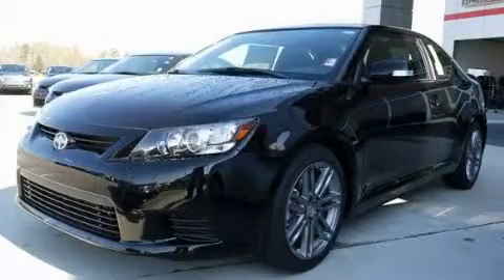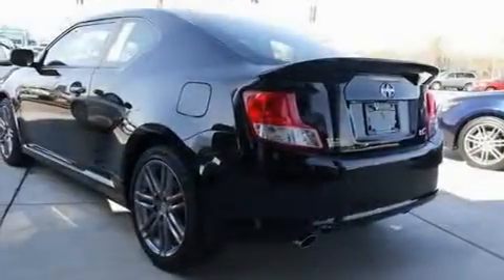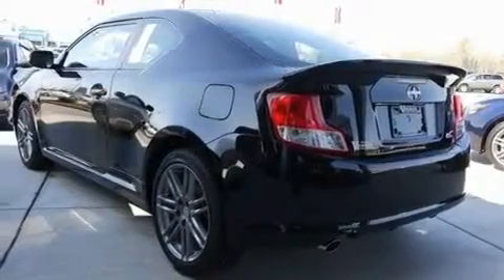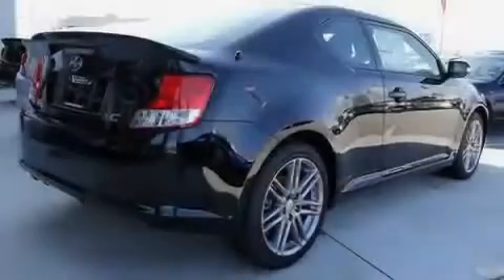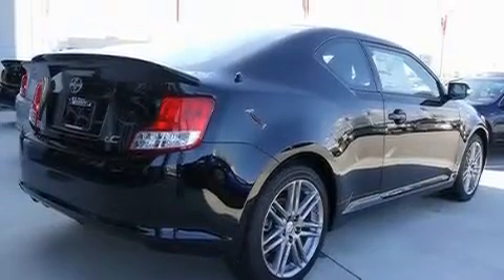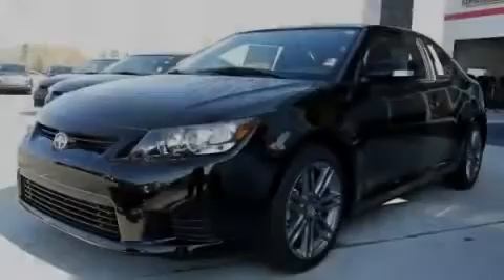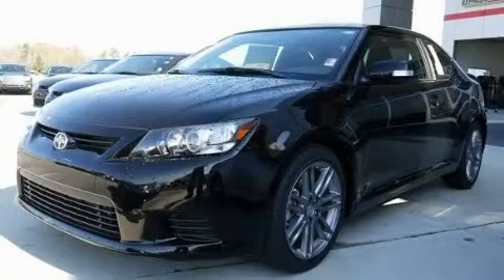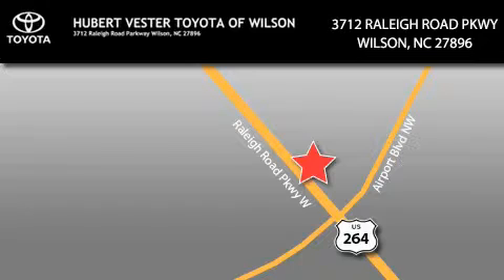2011 Scion tC Raleigh NC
Year : 2011

 Make : Scion

 Model : tC

 Engine : Gas I4 2.5L/152

 Trans . : Manual

 Exterior : Black

 Miles : 2

 3712 Raleigh Road Parkway

 2011 Scion tC Wilson NC